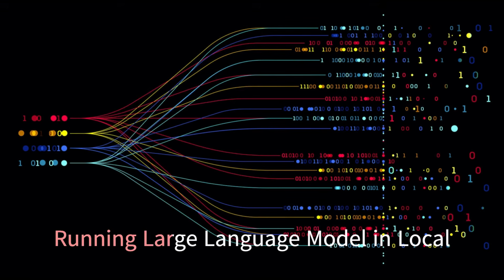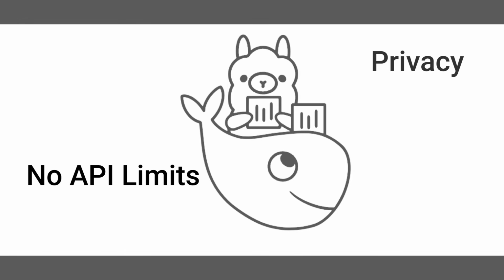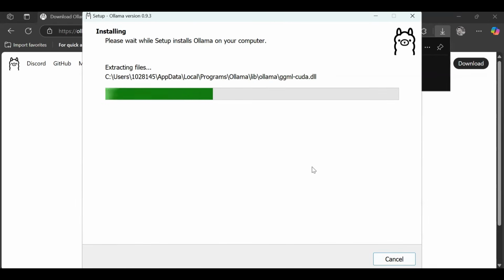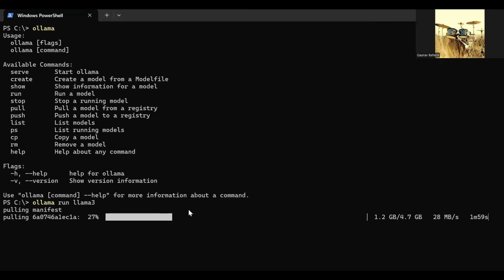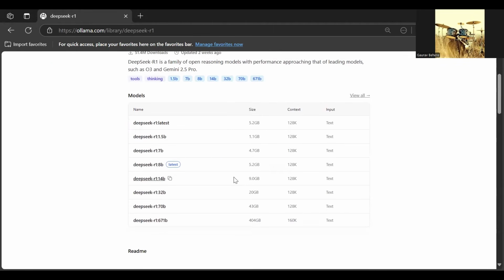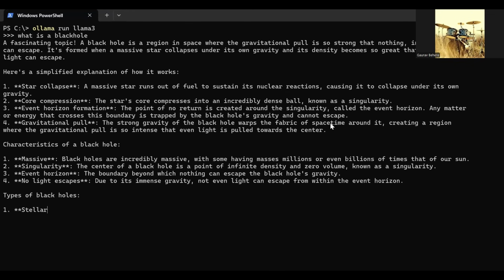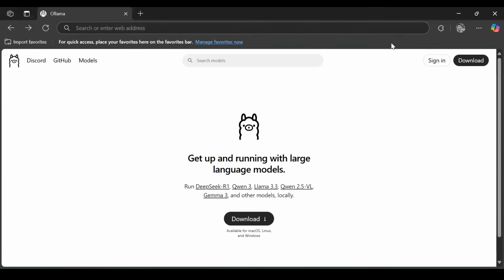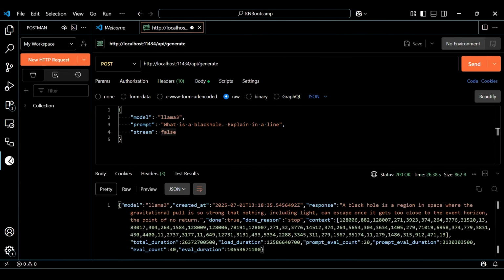Run LLM Locally on Your PC Using Ollama – No API Key, No Cloud Needed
An incredibly easy way to run AI models locally using Ollama.
Whether you’re a developer, privacy advocate, or just a curious nerd, Ollama opens up a whole new world of possibilities.

Timestamps
00:00 - Intro
00:38 - What is Ollama
01:08 - Installing Ollama
03:21 - Models in Ollama
04:13 - Running A Model via command
04:57 - Reasoning
05:30 - Querying the model via APIs
06:44 - Summary

javascript,tutorials,array,array methods,es6,map,reduce,filter,includes,
array methods explained,all array methods in javascript,javascript interview,
javascript, tutorial, javascript, array, inversionOfControl, higherorderfunctions, designpatterns, coding, tutorial, javascript,tutorials,array,array methods,es6,
,javascript interview, programming